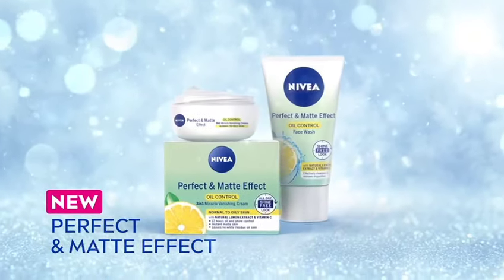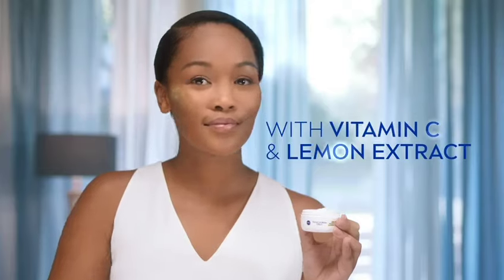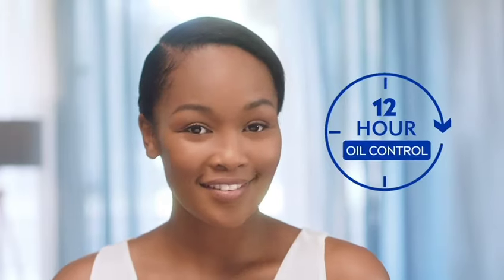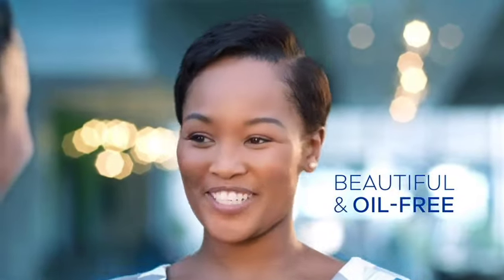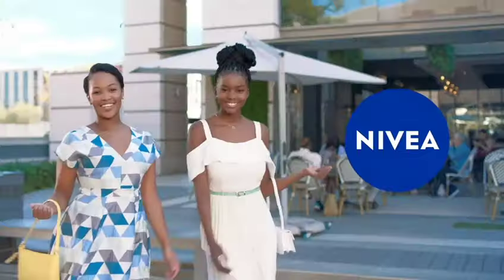NIVEA Perfect & Matte Effect - 12hours Oil and Shine Control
The NIVEA Perfect & Matte range is formulated with Vitamin C and natural lemon extract to offer you up to 12 hours of oil and shine control for your face, with an instant matte effect that leaves no white residue. Now you can be confident in your skin wherever you go.